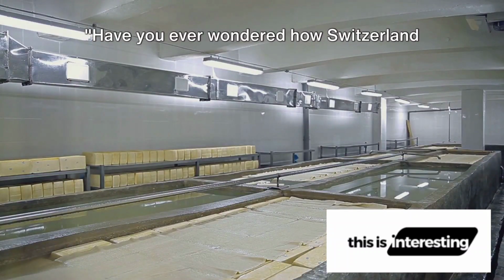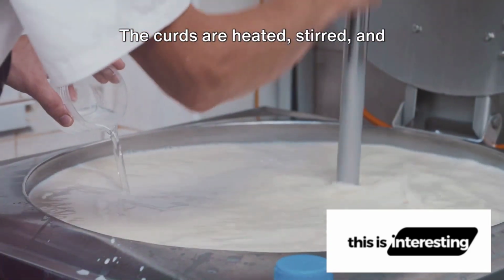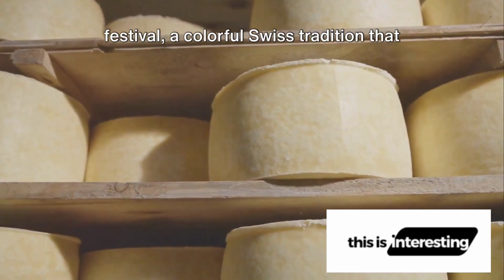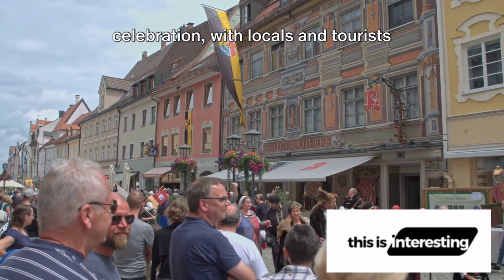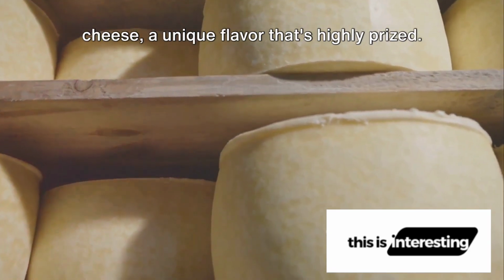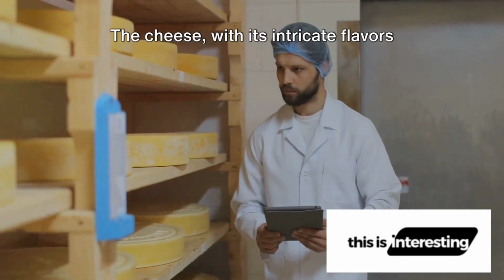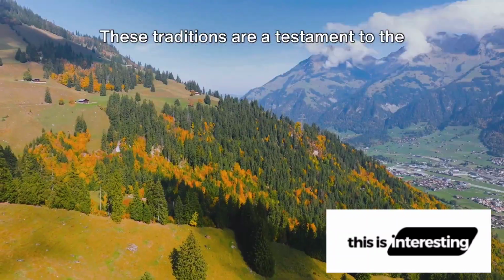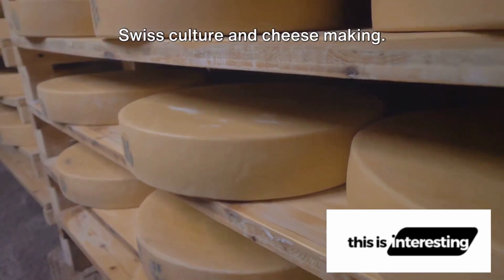Alpabzug & Swiss Cheese - A Cultural Delight (This Is Interesting)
Join us to know about the rich culture and tradition of Switzerland.